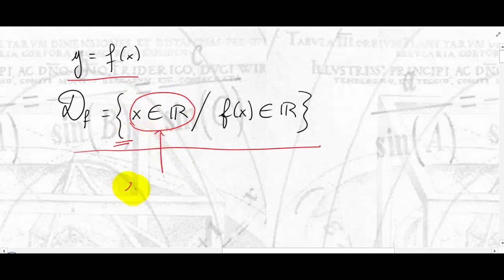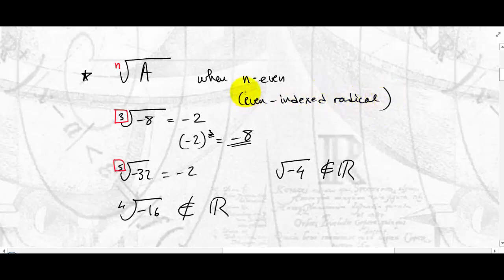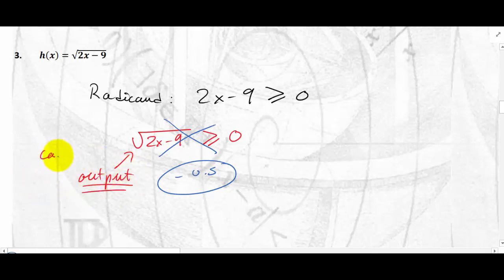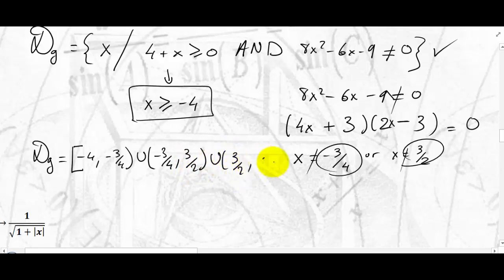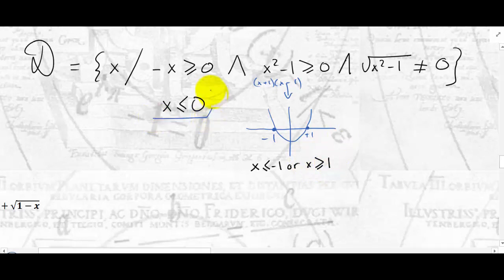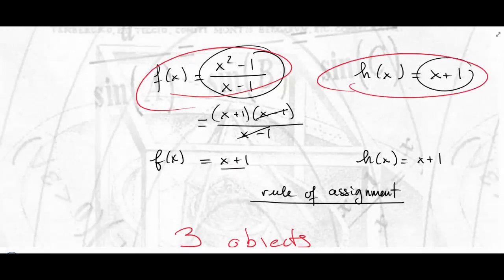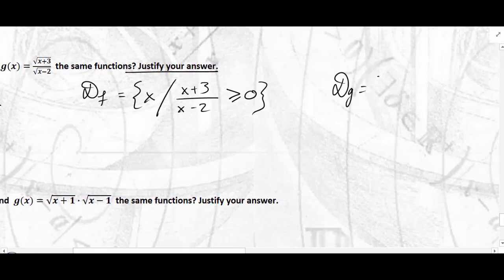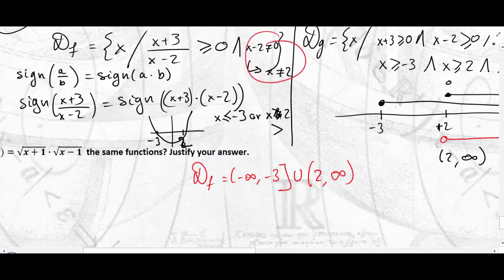video 16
functions
domains of functions